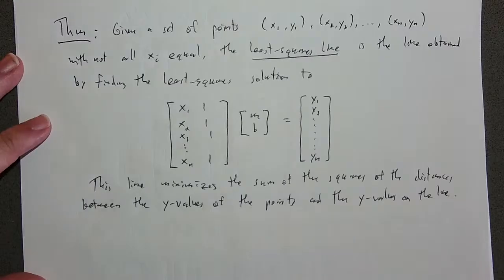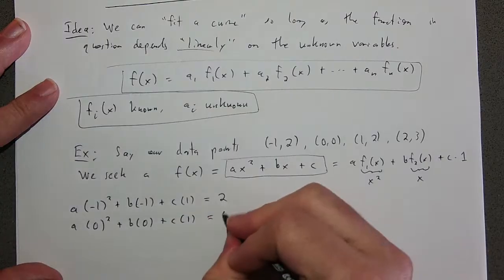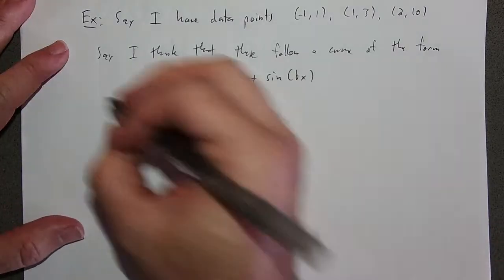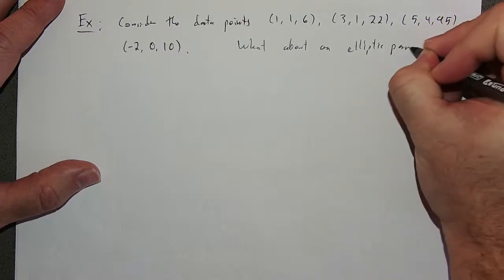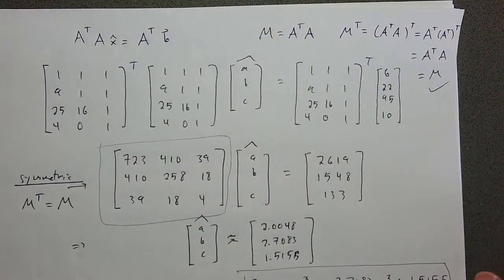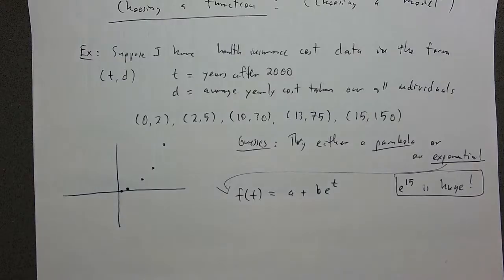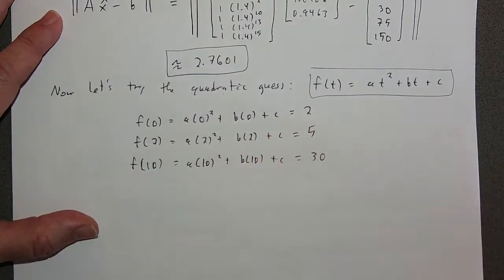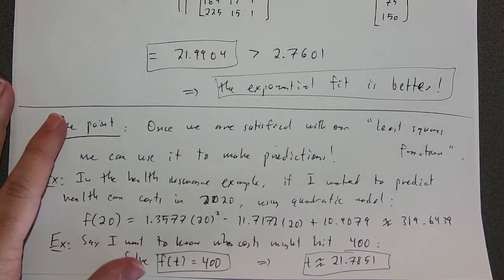Math 401 - Lecture 4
More on curve fitting